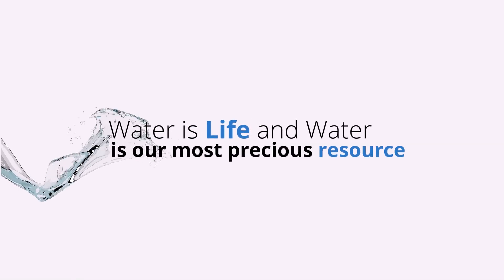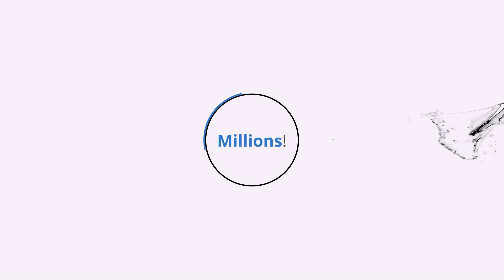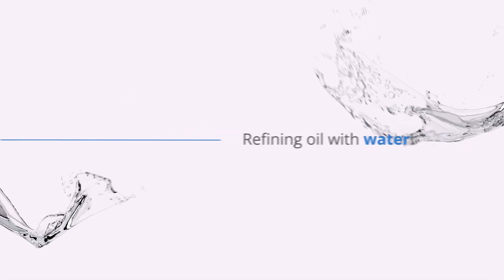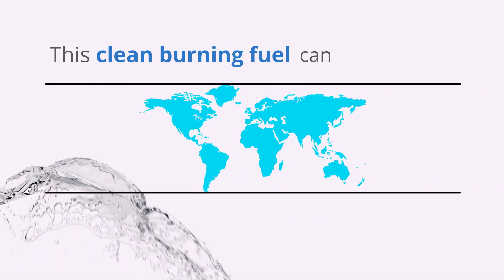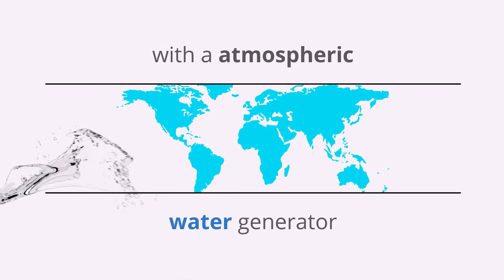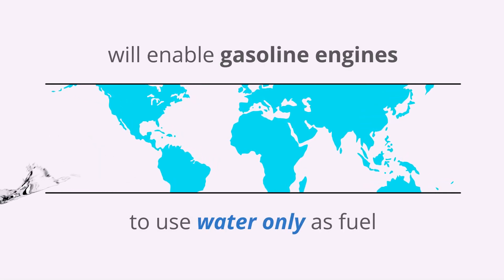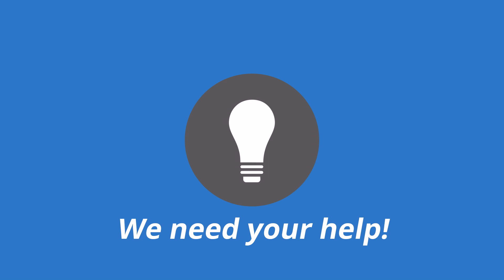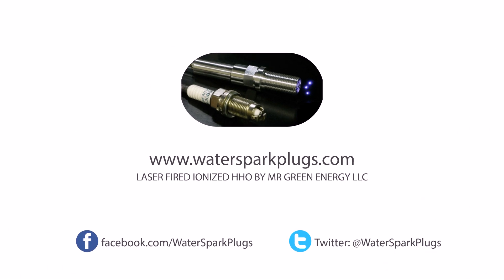Water is Life and Water is Fuel - WaterSparkPlugs.com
Gasoline is a hydrocarbon. meaning you burn hydrogen as fuel now and expell carbon as exhaust.. Guess what else hydrogen is found in?   WATER.

 When the laws of thermodynamics were written, Tesla was not consulted. Two flammable fuels make up the water molecule and electrical resonance can efficiently liberate the water molecule leaving an clean HHO fuel. Here is the proof, please share it widely ..

2000 Cambridge University Press
Arc-liberated chemical energy exceeds electrical input energy

" When people hear the news that water or rather the two flammable fuels that make up water can power a car, they often ponder if we have enough water to fuel our society. This is a fair question to ask, however, the planet in covered in water and we already use millions of gallons of fresh water to cool coal fired and nuclear power plants. Each facility consumes over a million of gallons of water each daily, not to mention how much water is used in refining oil or Tar Sand projects. If we used the atomic energy within water we would actually decrease water consumption for power generation by 99%. The fueling station of the NOW is a atmospheric water generator capable of 8 gallons per day from the thin air, this access to pure water can power your home, car and more importantly your families health and vitality."